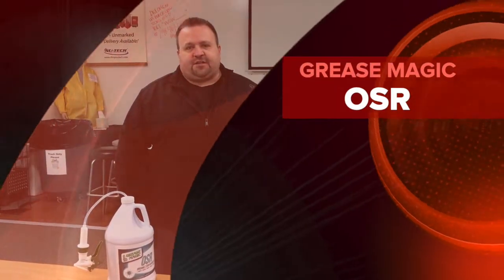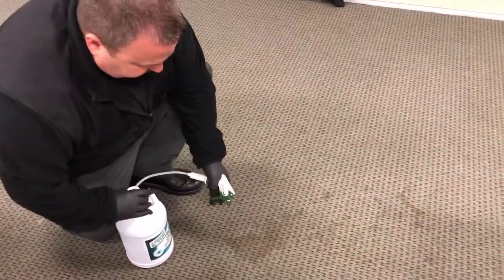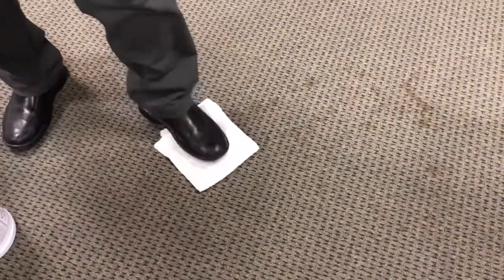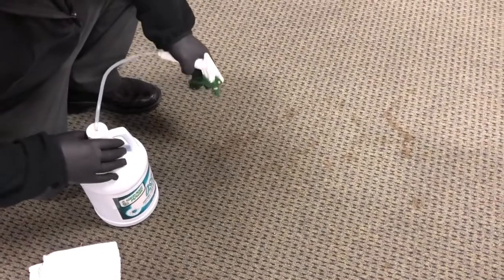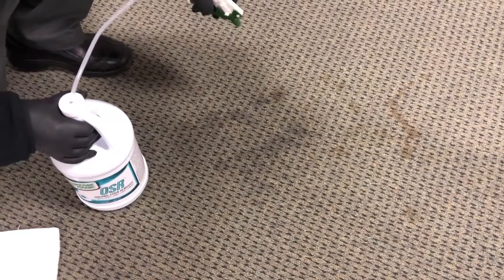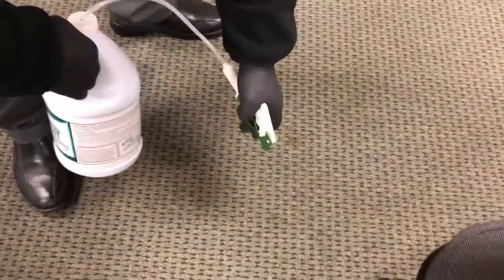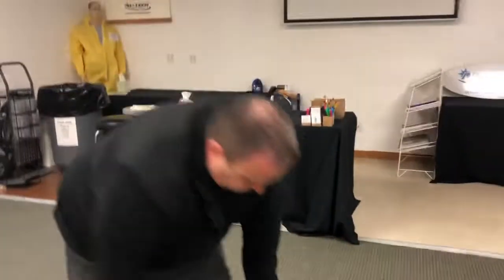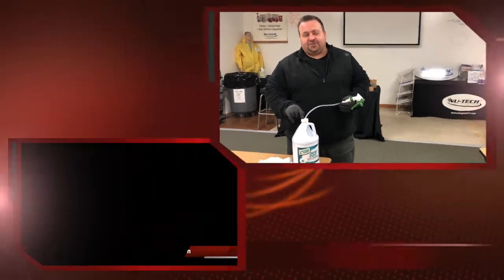Grease Magic OSR: Coffee Stains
Join us as industry expert and founder of Grease Magic, Brian Holter, demonstrates the oxygenated power of OSR from Grease Magic! OSR's special, fast acting formula removes organic stains on contact.

Did you know? OSR is also highly effective at removing mold and mildew stains from bathrooms, showers, outdoor furniture, decks, building materials, and more!